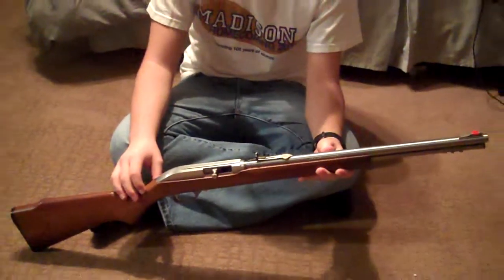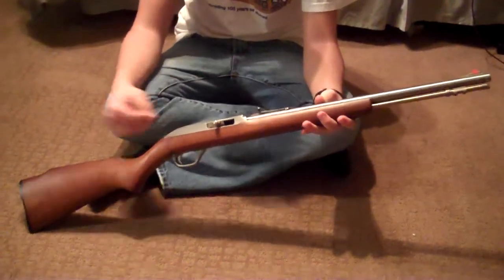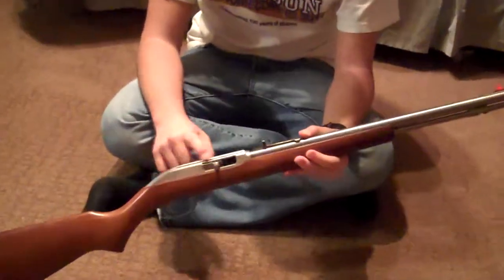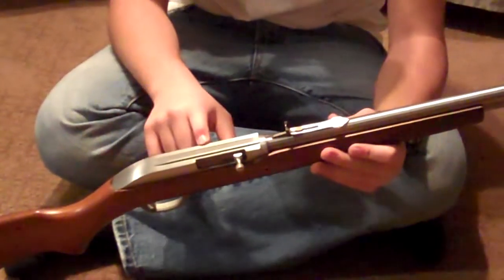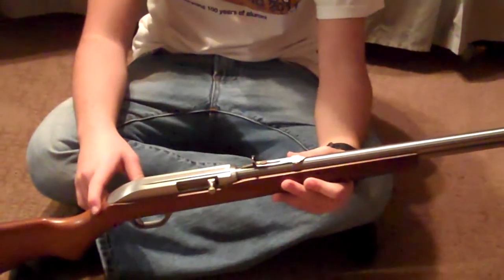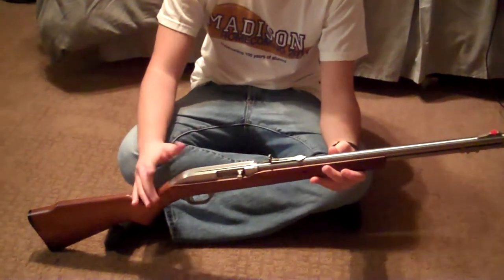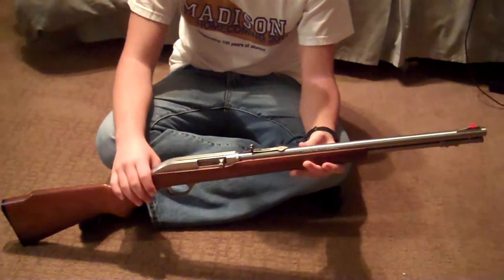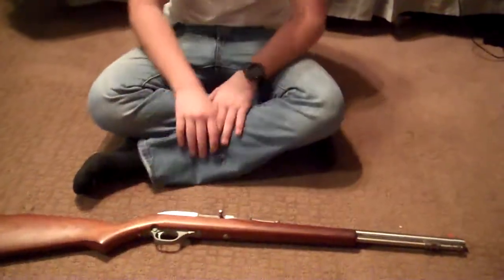Marlin Model 60 Autoloading .22lr Review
A quick review of this Marlin by Zac